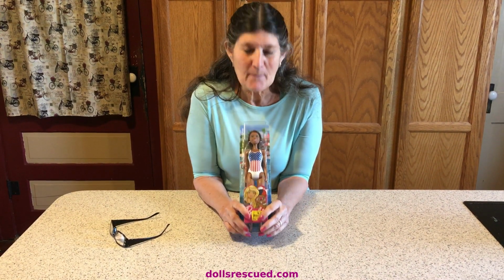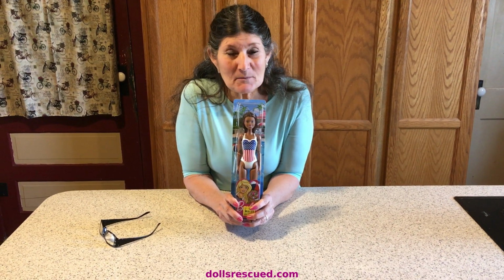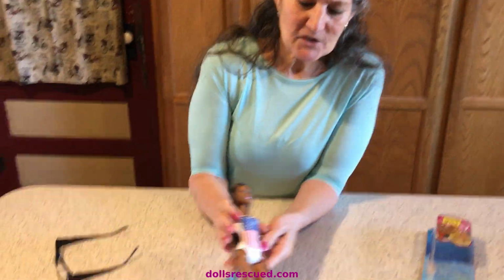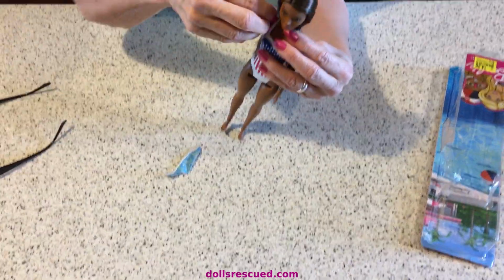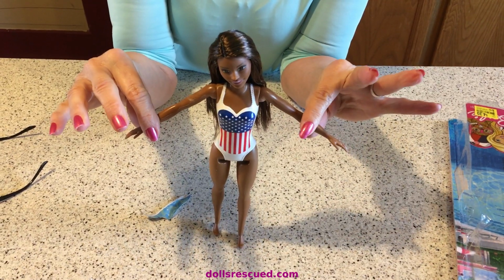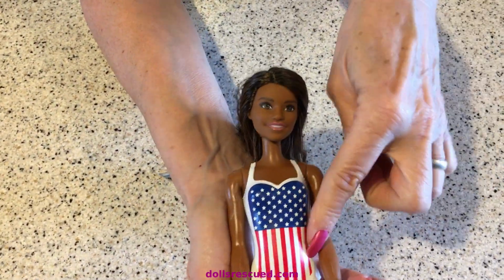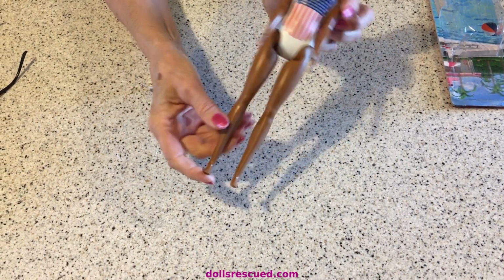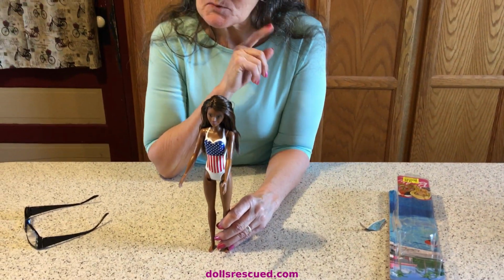Playline Barbie Review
I am an ADULT Doll Collector sharing my views on a Barbie I bought.

Feeling like recreating that last trip to the beach? Craft some summer fun in "Barbie Doll 4th of July Hacks and Crafts"

Missing garage sale hauls? Watch "Garage Sale Doll Haul~ Brittany ~American Girl, Bratz, Battat, OG, Monster High, Baby Alive & More"

Thanks!